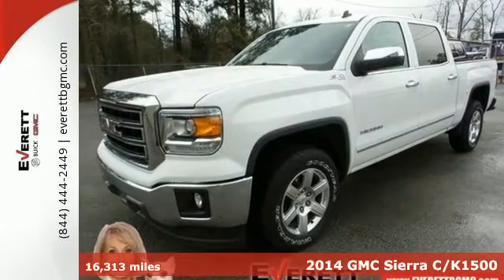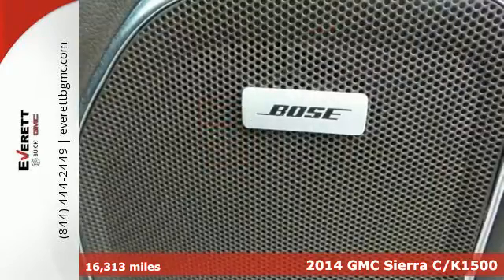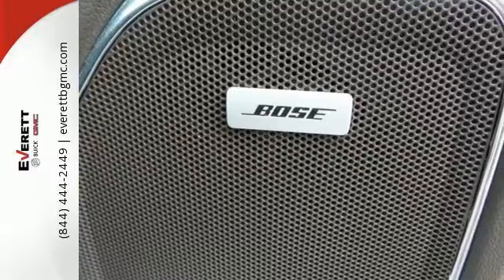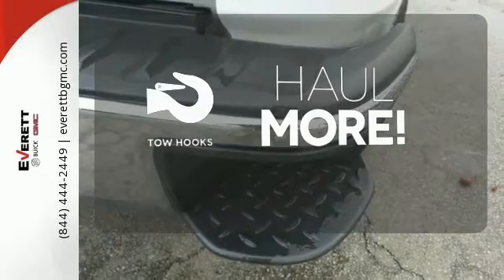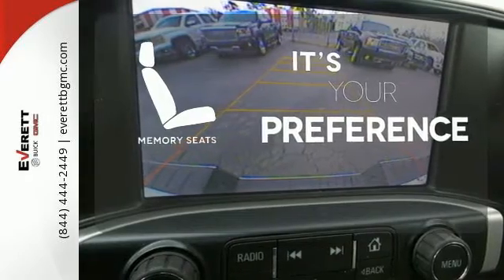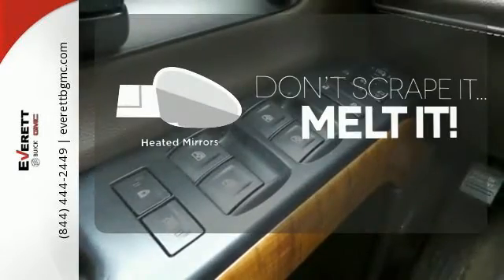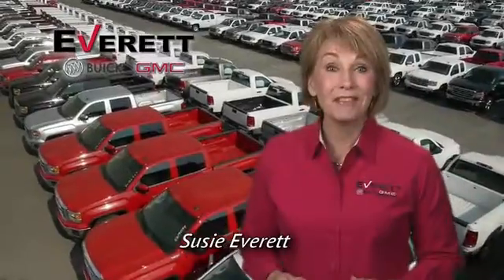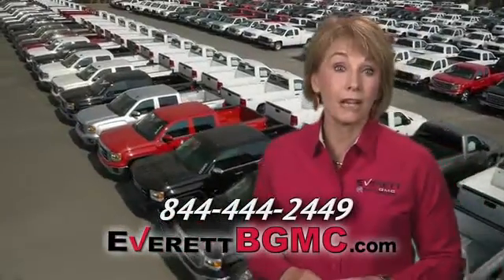2014 GMC Sierra C/K1500 Benton AR Bryant, AR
Year: 2014
Make: GMC
Model: Sierra C/K1500
Trim: SLT
Engine: 8 Cylinder
Transmission: 6 Speed Shiftable Automatic
Color: White
Mileage: 16313
Stock #: G385198
VIN: 3GTU2VEC9EG385198
2014 GMC Sierra SLT. **CARFAX ONE OWNER**.

Address:
21099 Interstate 30